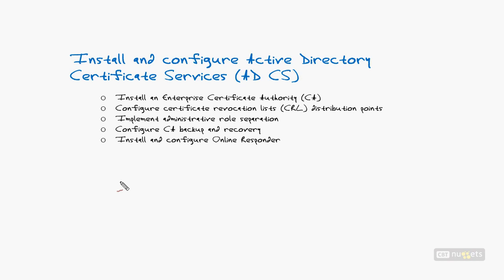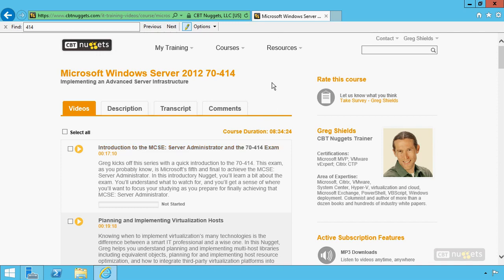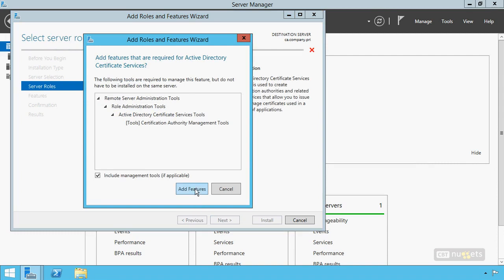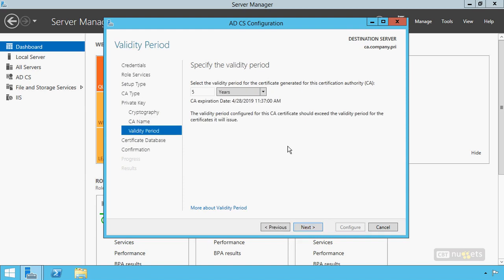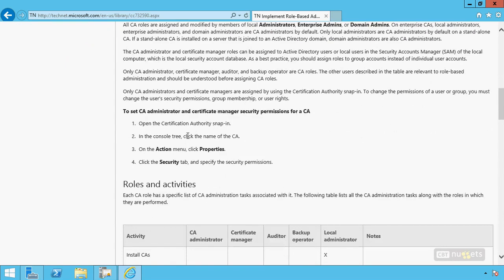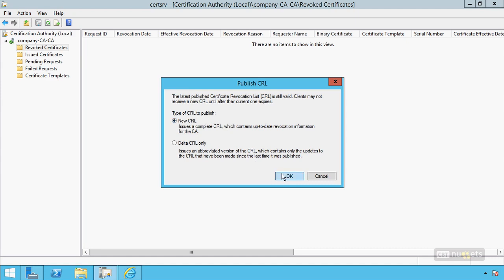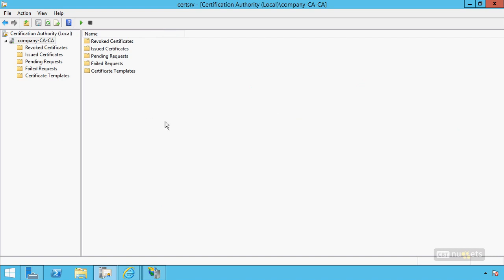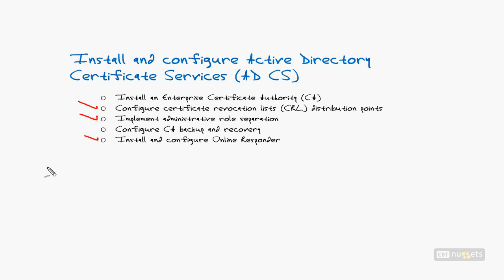Microsoft Windows Server 2012 R2 Install And Configure AD CS